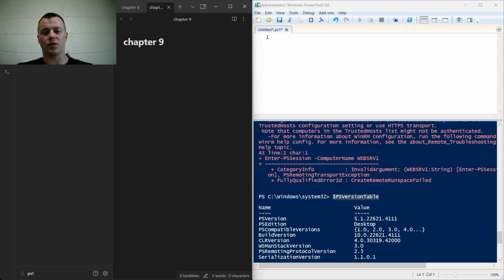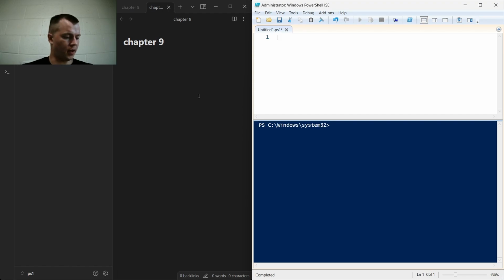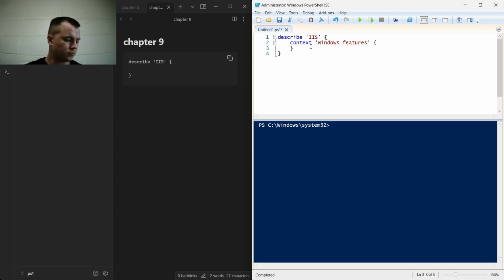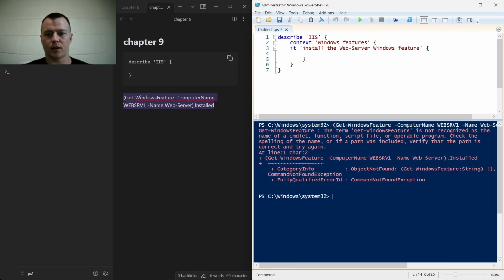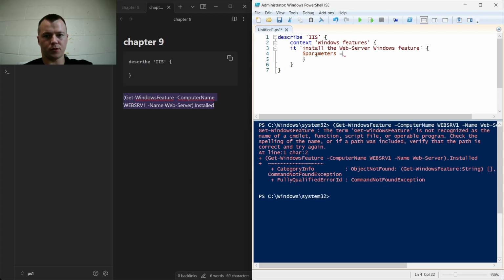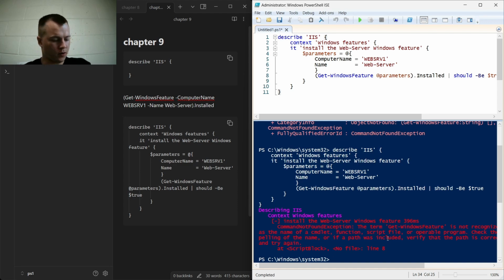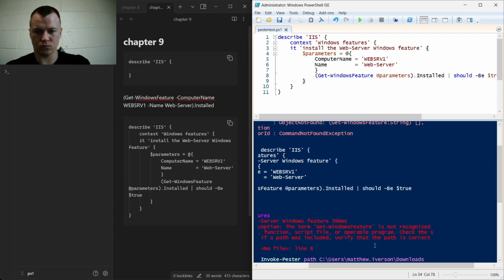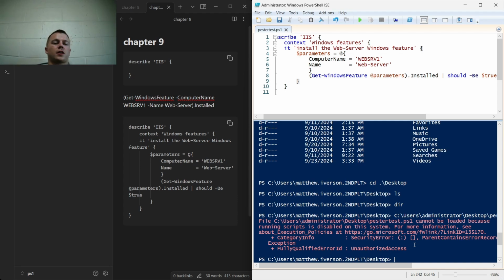Powershell for sysadmins chapter 9